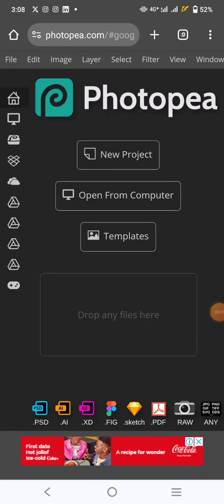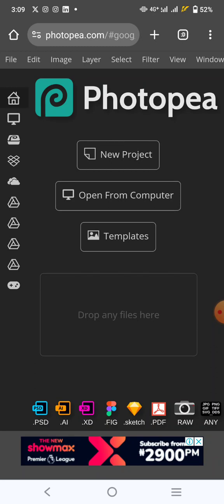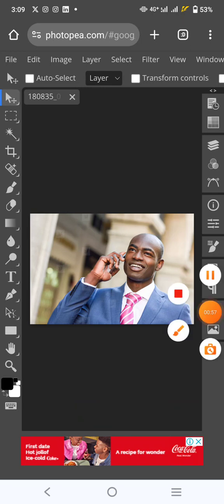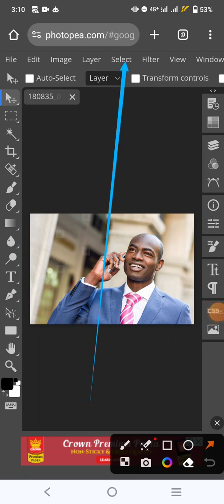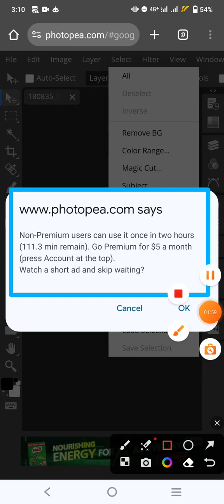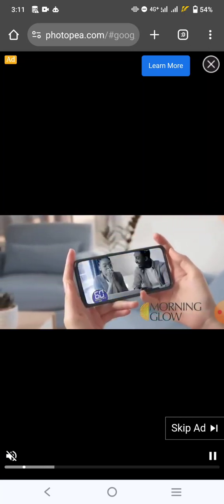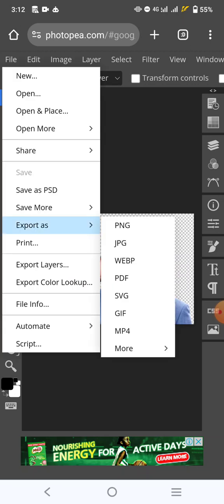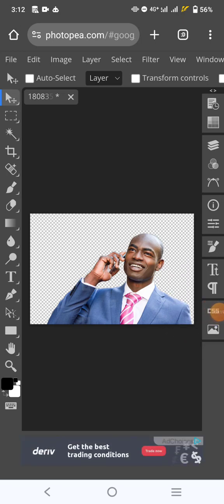How to remove Background with Photopea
Join my Telegram Channel for Free Resources and very helpful contents

In this short video, you will learn how to remove background images using Photopea. Photopea is an online Photo editor just like Photoshop. With just a click you'll be able to remove background from any images using Photopea.